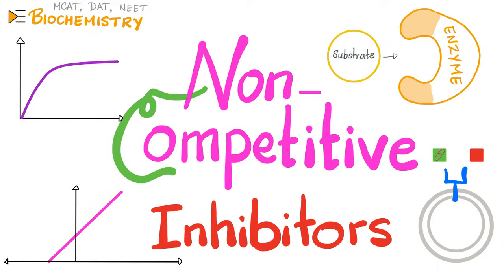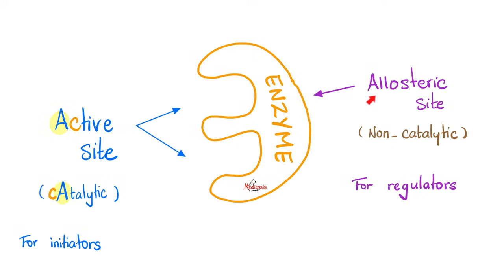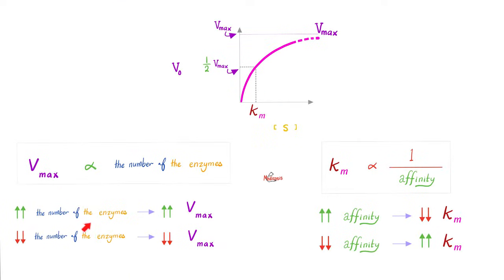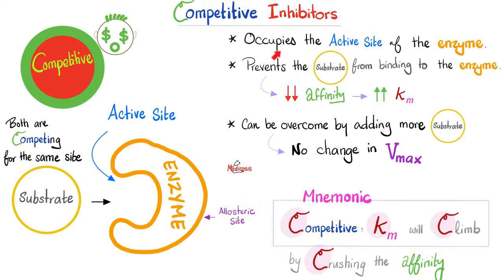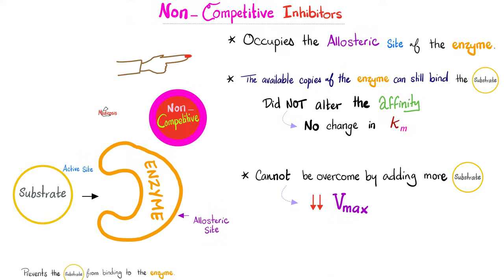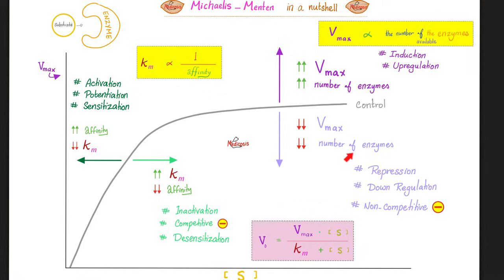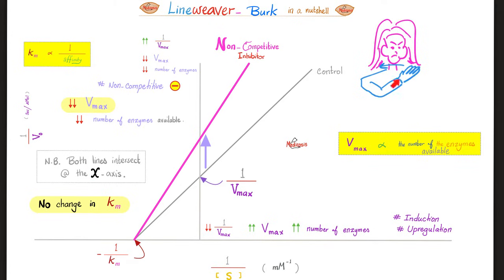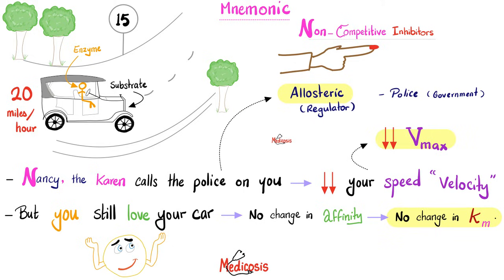Non-Competitive Inhibitors...Enzyme Kinetics | Biochemistry 🧪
Non-Competitive Inhibitors...Enzyme Kinetics | Michaelis-Mentin graph and Lineweaver-Burk blot…Biochemistry Diseases Lectures | Medicosis Perfectionalis.